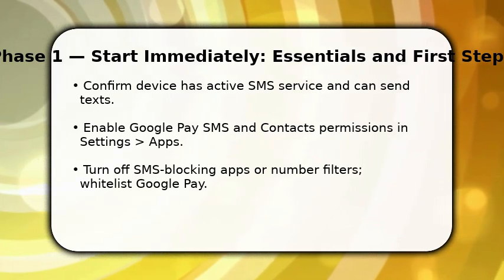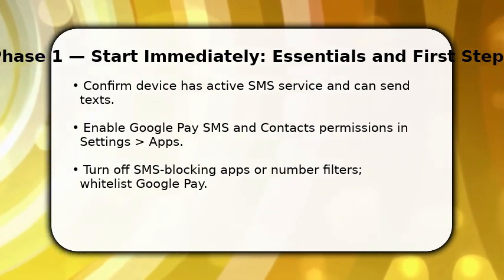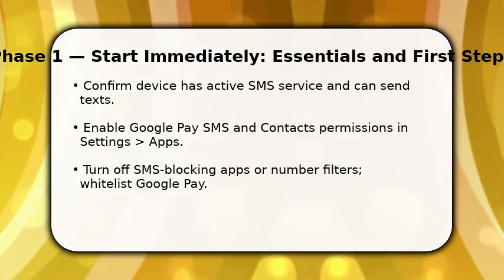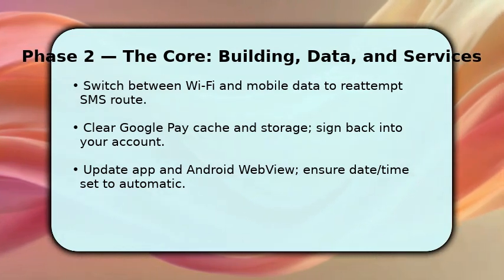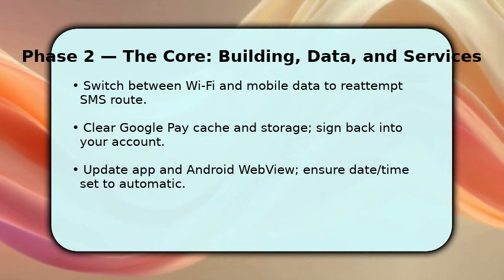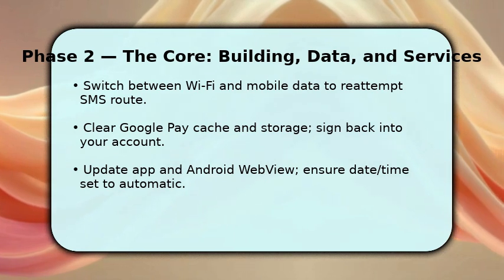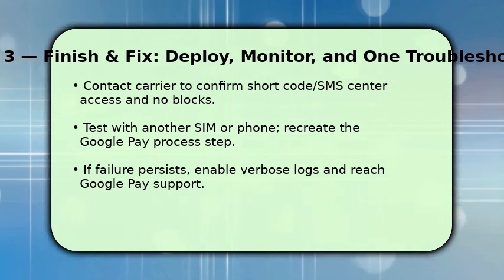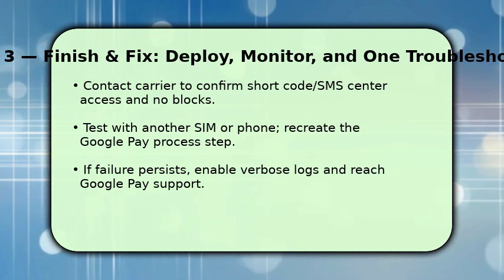How to Fix Google Pay Couldn't Send Sms - Full Guide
How to Fix Google Pay Couldn't Send Sms - Full Guide | 🔒 Surfshark VPN Deal — Stay private and secure. $1.99/mo + 3 Months Free ▸

Explore a comprehensive guide on resolving Google Pay issues when it fails to send SMS notifications. This video provides step-by-step troubleshooting tips, common pitfalls and solutions for users experiencing difficulties with their mobile payments.

Google Pay, couldn't send sms, troubleshoot Google Pay, mobile payment issues, SMS notifications failure, fixing Google Pay problems, step-by-step guide to resolving SMS issue with Google Pay, common pitfalls in using Google Pay for payments, solutions for mobile wallet glitches